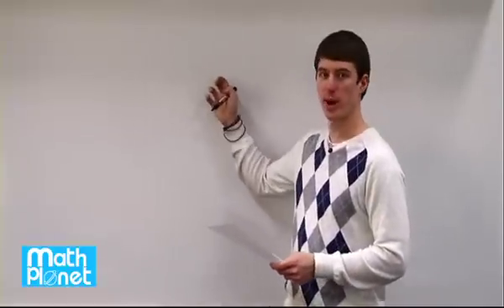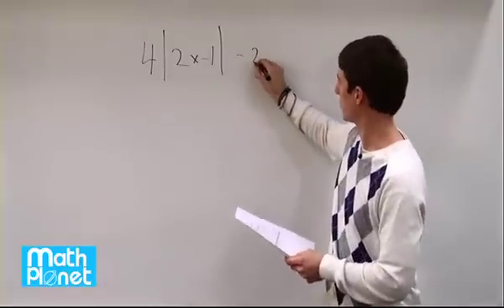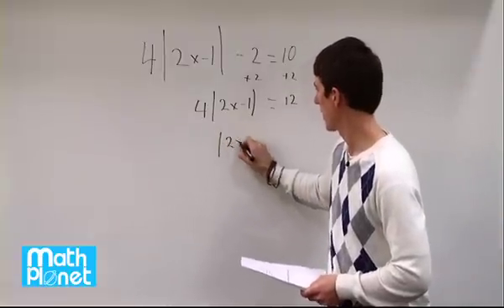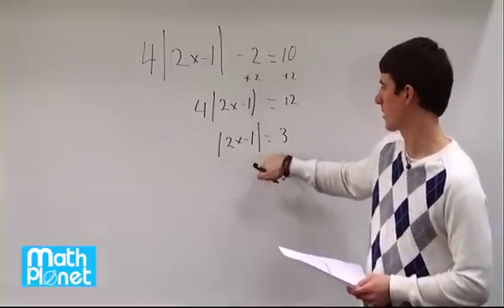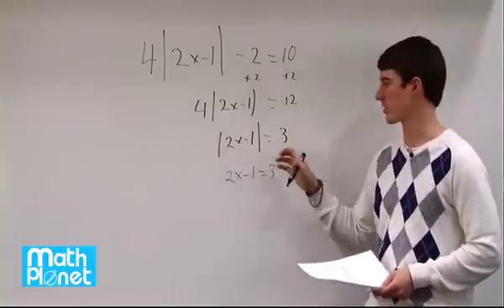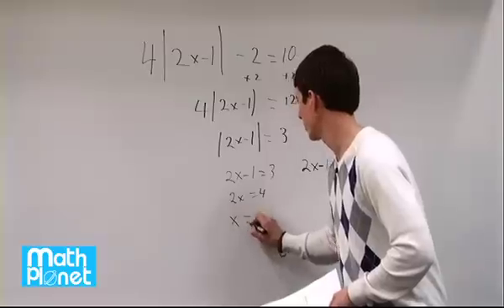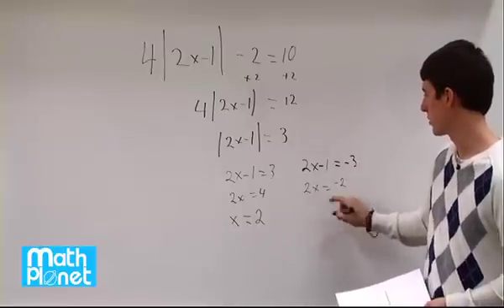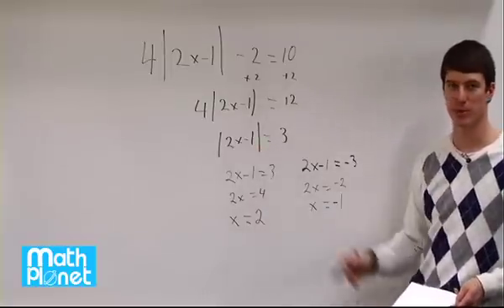Solving Equations with Absolute Values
In this video, we'll show you how to solve an equation with absolute values step by step. We'll use the example of 4|2x-1|-2=10 and break it down to find the correct values for X.